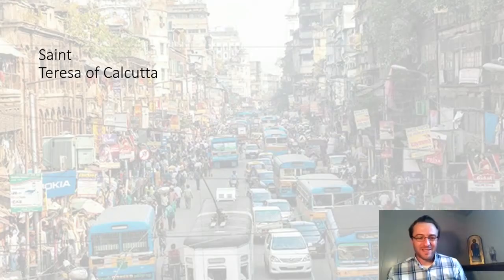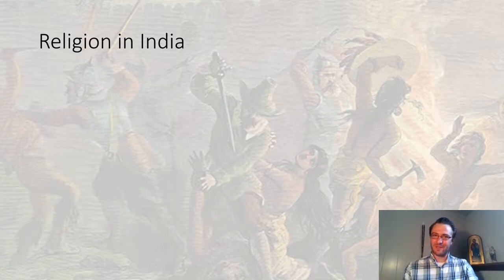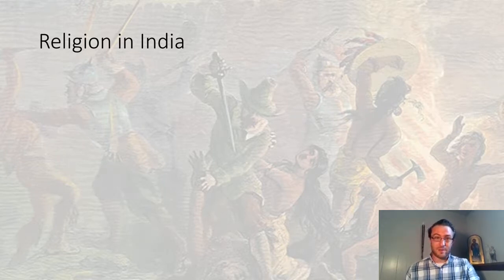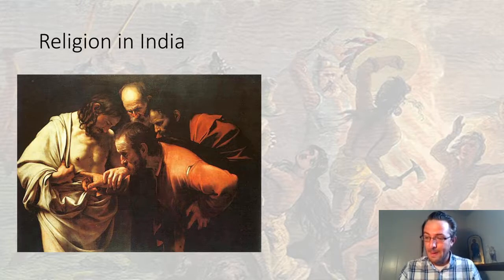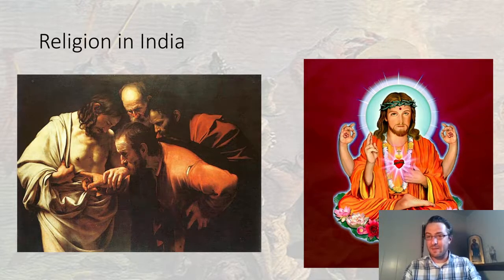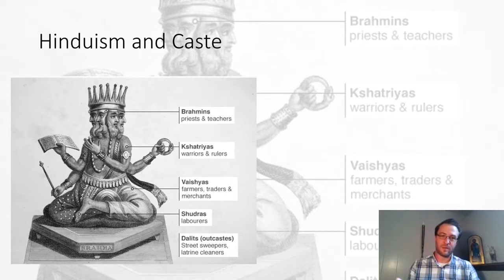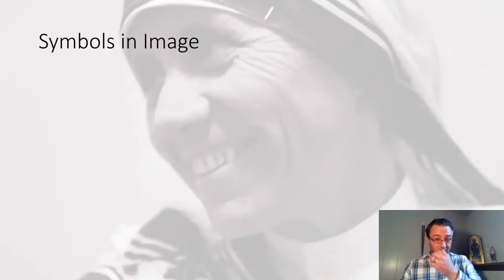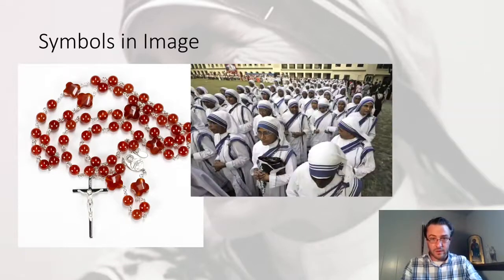Saint Teresa of Calcutta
Saint Teresa of Calcutta was born in Skopje in modern North Macedonia in 1910. After joining the Institute of the Blessed Virgin Mary at the age of 18, she began a ministry in Calcutta, India. While Christianity in India traces its origin back to Saint Thomas the Apostle, the area is predominately Hindu and Muslim today. After twenty years of teaching at a girls’ school in Calcutta, she received an inspiration from Jesus in 1946 to begin a new order, the Missionaries of Charity, whose mission was centered on service to the poorest of the poor in Calcutta. The order adopted a regional form of dress, a sari, for their habit. In the coming decades, the order furthered its mission of service to the poor, spreading throughout almost every continent in the world.